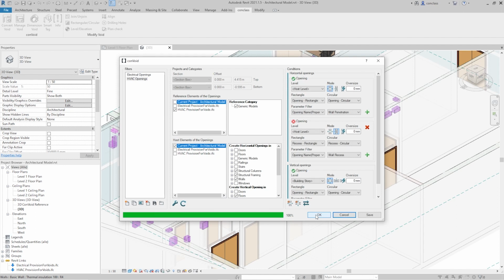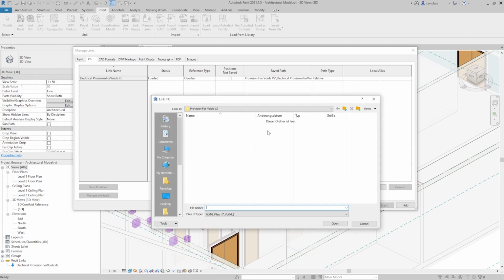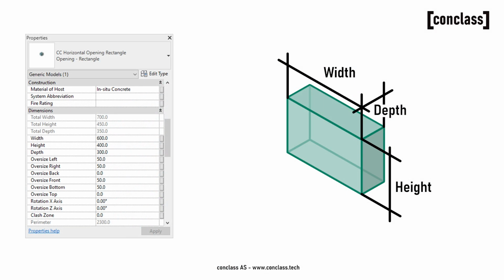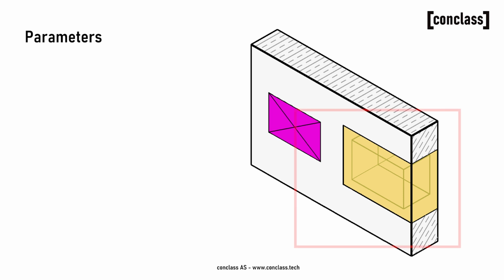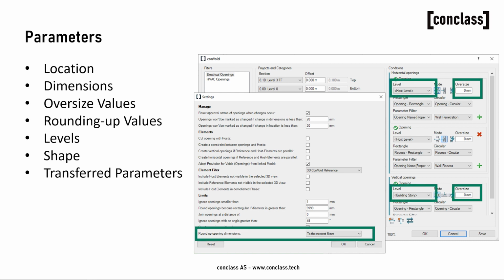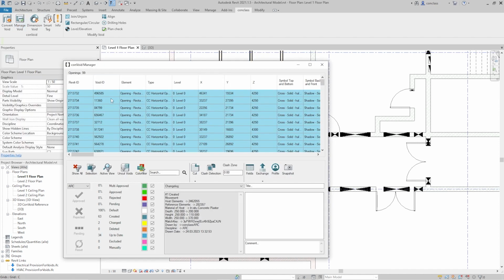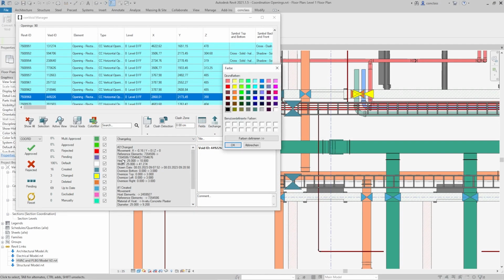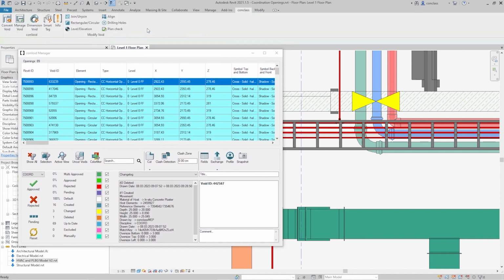Adopt Provision for Voids: Updating Openings from Linked Models Session 8/9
Learn how to use conVoid for Autodesk® Revit® to automatically update openings (Provision for Voids) from linked Revit and IFC models, saving you time and effort. This tutorial will guide you through the process of updating openings when linked models change and understanding when and what values conVoid will update during this process.

00:00 - Introduction
00:35 - Receiving updates on linked Openings
01:29 - When and what values does conVoid Update?
03:03 - Review Changes
04:04 - Deleted Openings